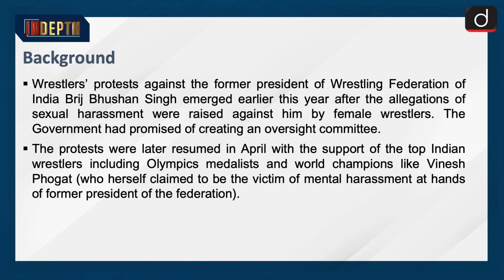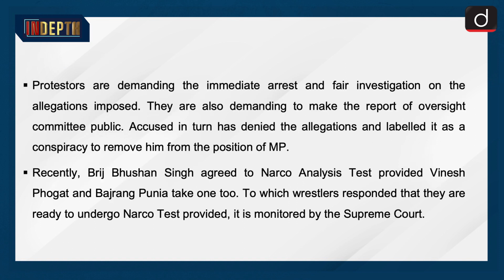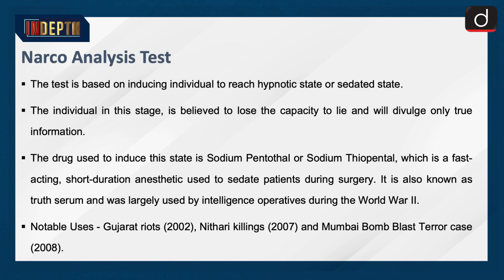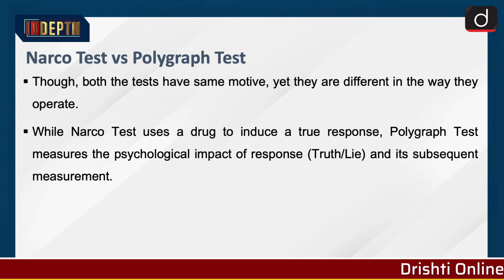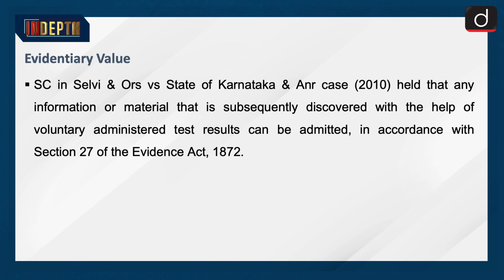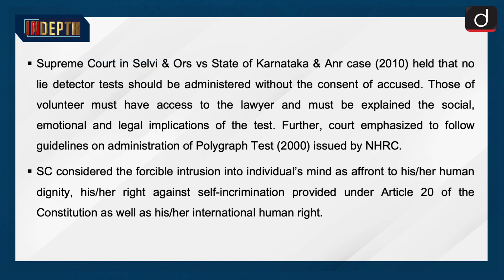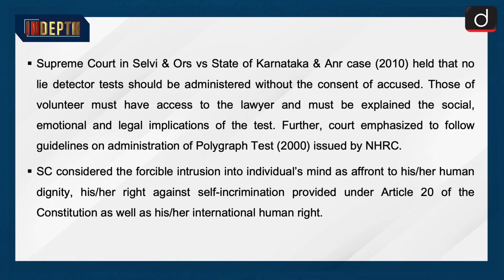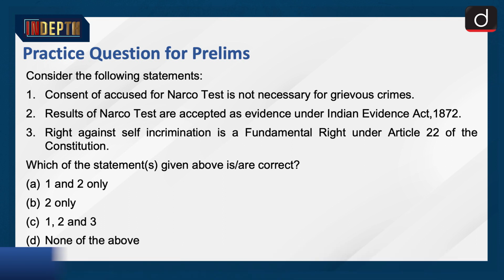Narco Analysis Test - In Depth | Drishti IAS English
Wrestlers’ protesting against the former president of Wrestling Federation of India Brij Bhushan Singh are demanding the immediate arrest and fair investigation on the allegations imposed. Recently, Brij Bhushan Singh agreed to Narco Analysis Test. Narco Test is based on inducing individual to reach hypnotic state or sedated state.